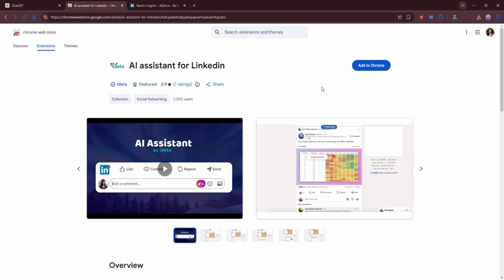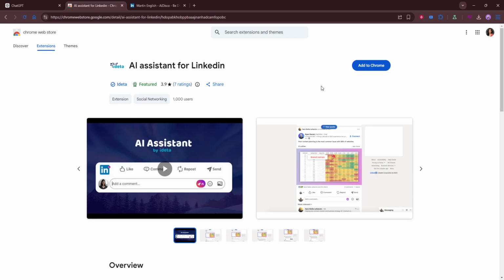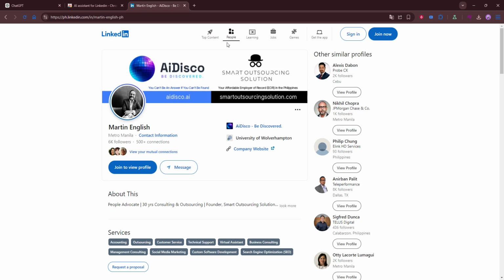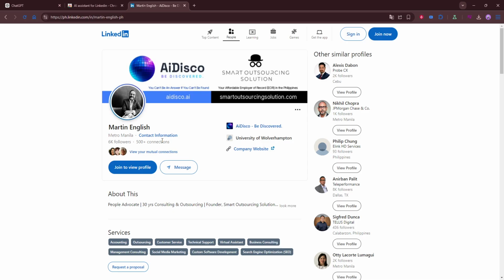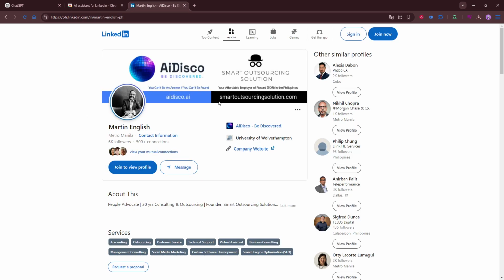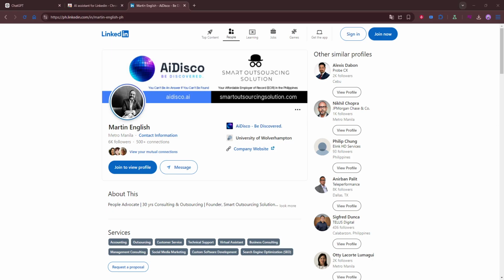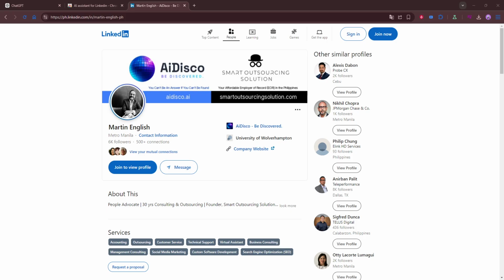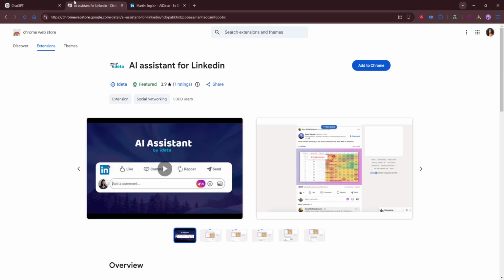How To Use LinkedIn With AI And ChatGPT Using A Chrome Extension In 2026 [Step By Step Guide]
In today's video we cover How To Use LinkedIn With AI And ChatGPT Using A Chrome Extension In 2026 [Step By Step Guide]